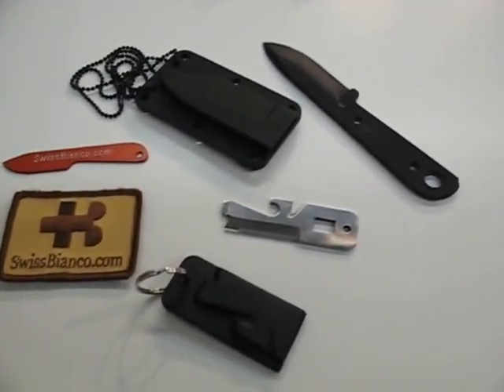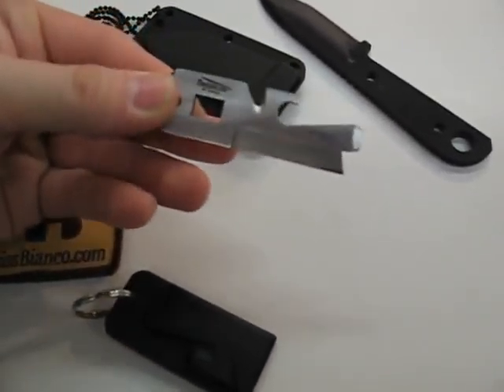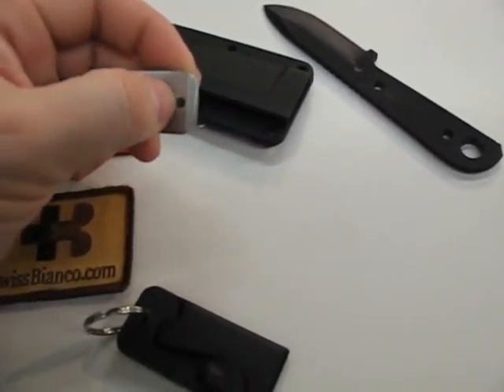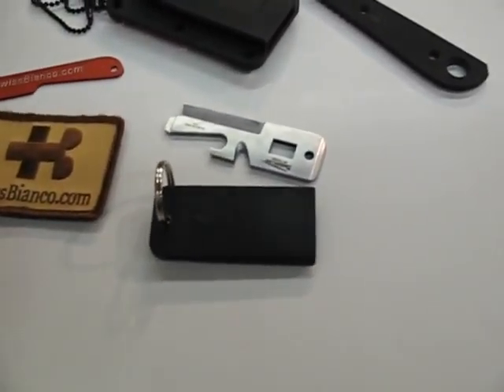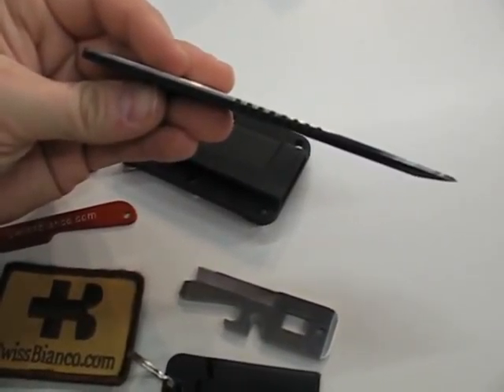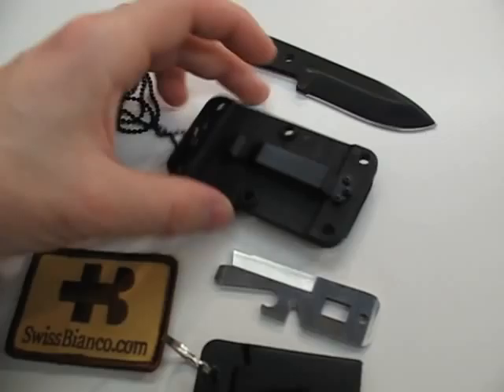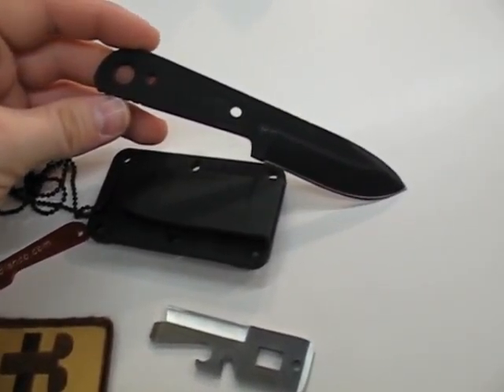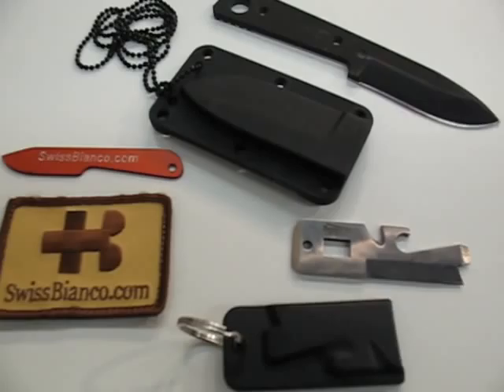timberline - swissbianco neckangel & swisskeytool first look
this is the coming 99% final versions of the timberline lizensemade, swissbianco design, neckangel and swiss key tool designs